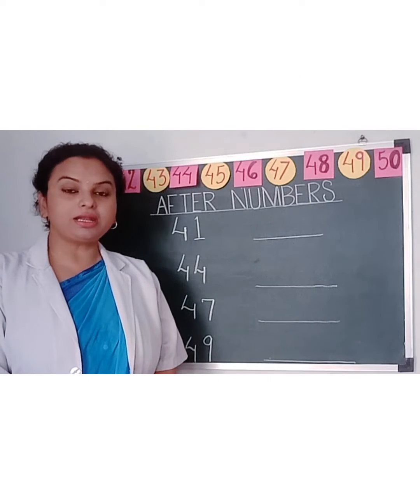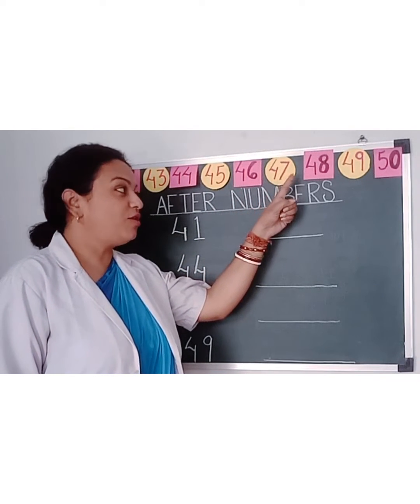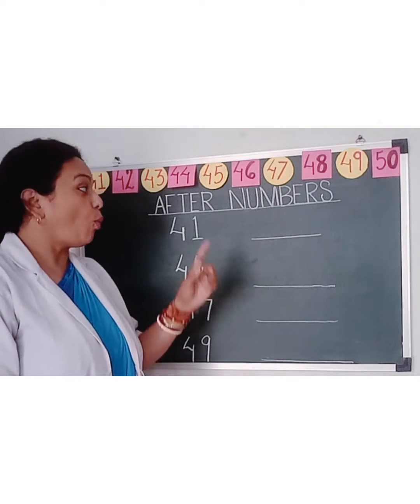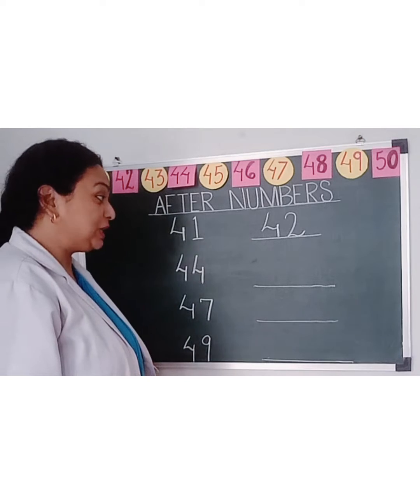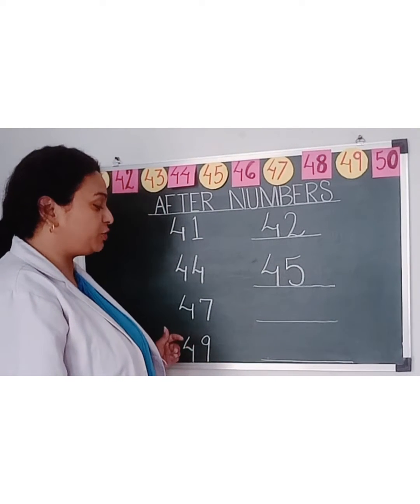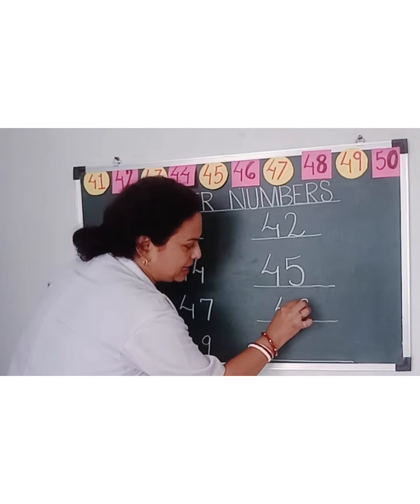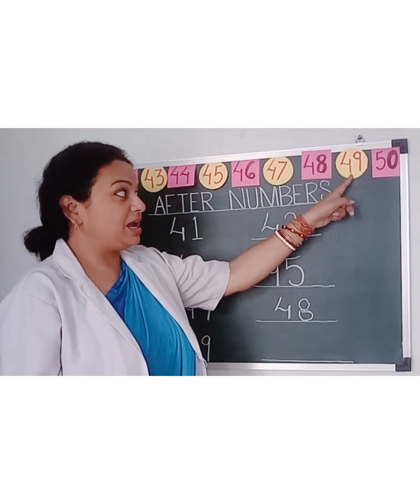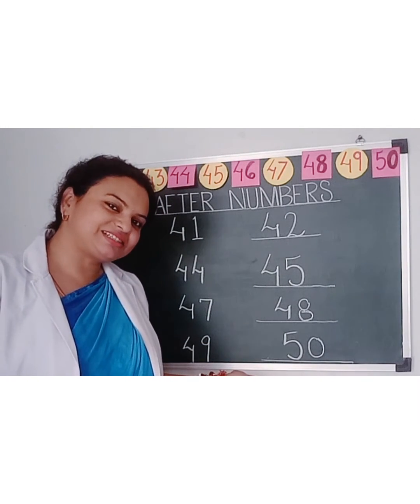After Numbers 41 to 50 II UKG Math II Kindergarten teaching II Easy learning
Today we will learn After Numbers 41 to 50 in easy way.